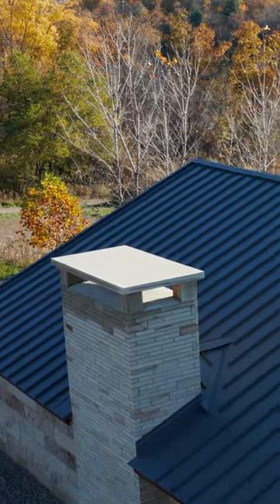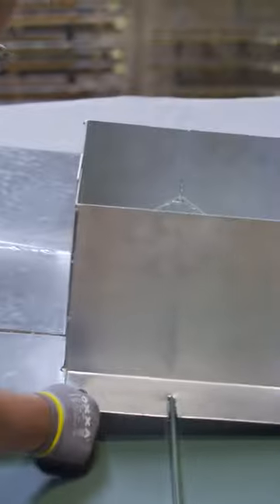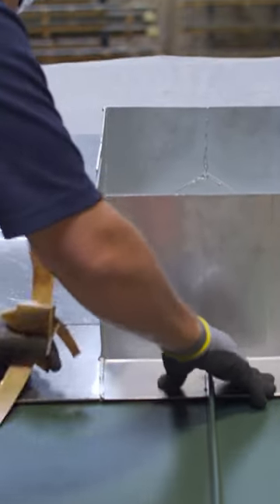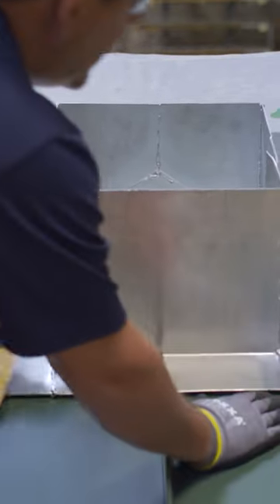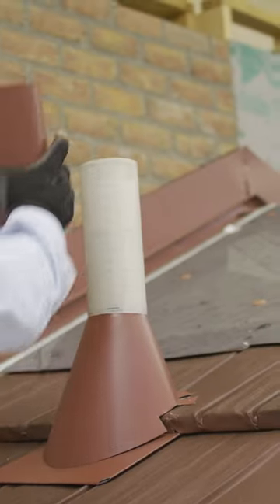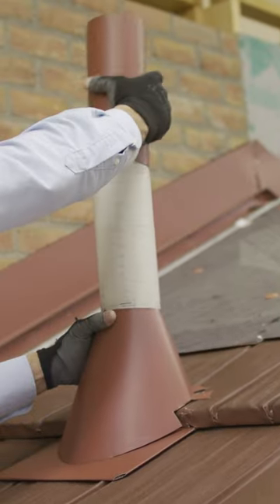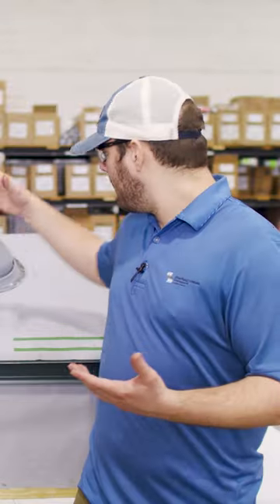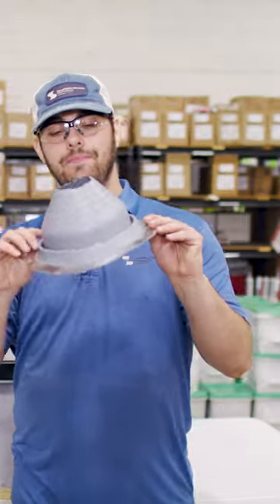What Are the Different Types of Roof Penetrations?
What are the different types of roof penetrations and how are they typically dealt with during a metal roofing installation? In this video, Thad Barnette explains the differences between round and square roofing penetrations and discusses pipe boots, curbs, and metal flashing.